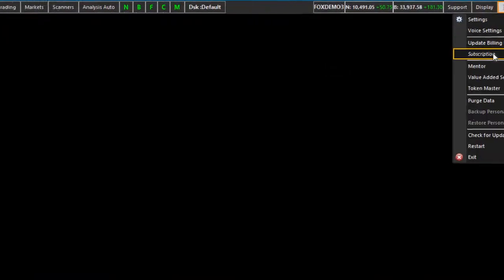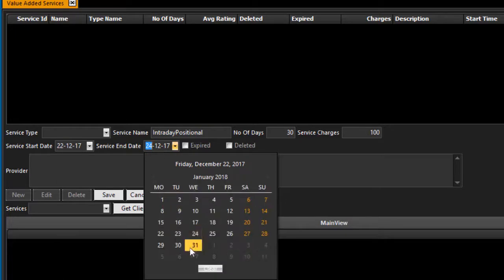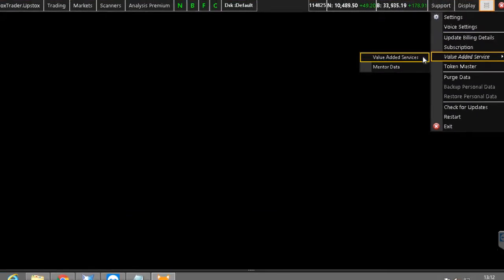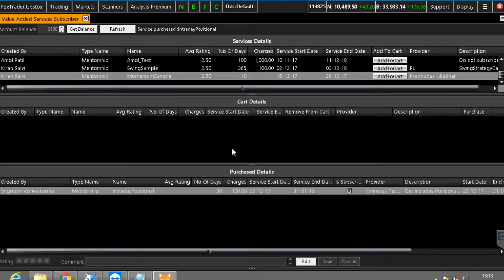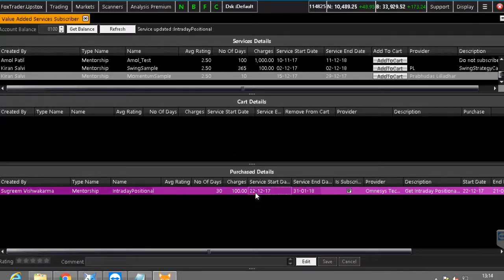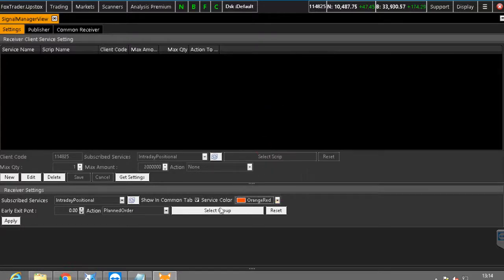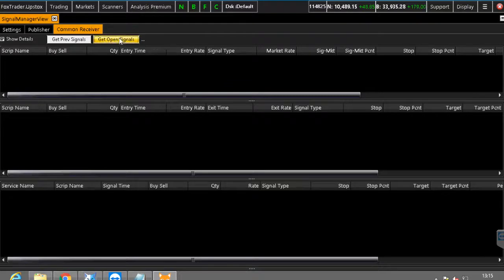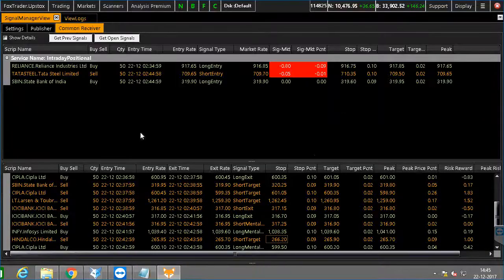FoxTrader Signal Manager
Signal manager window will populate signals which are coming out of charts and scanners.

This can be also used by Trainers or Mentor who want to publish his signals to another fox users.